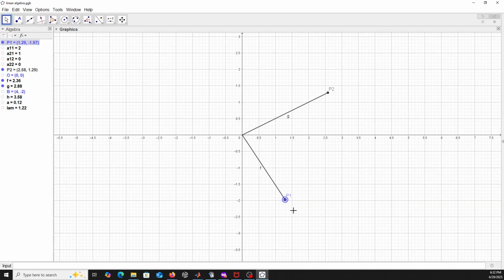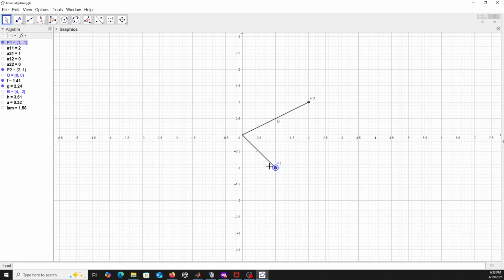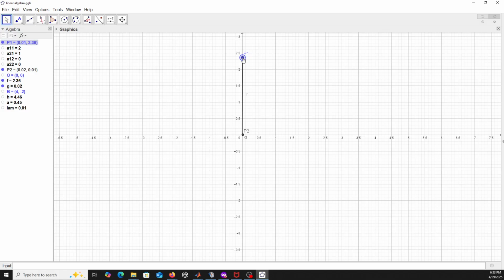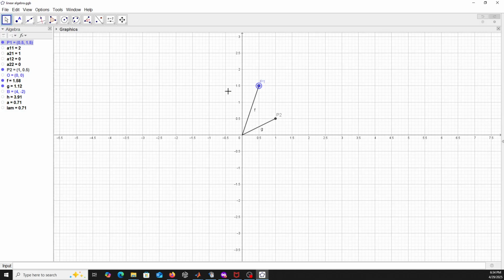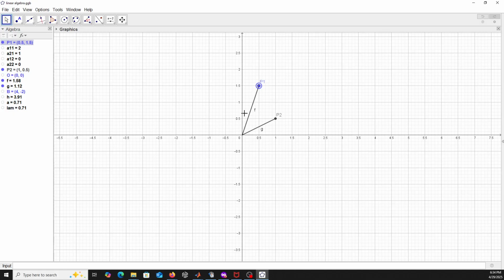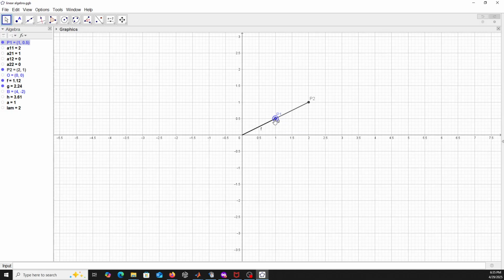TM Linear Algebra 2.8